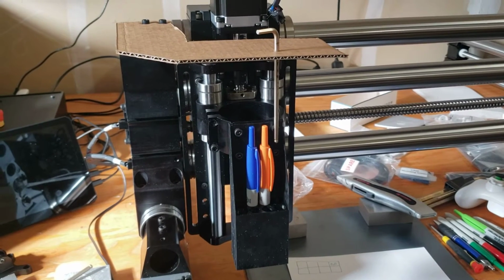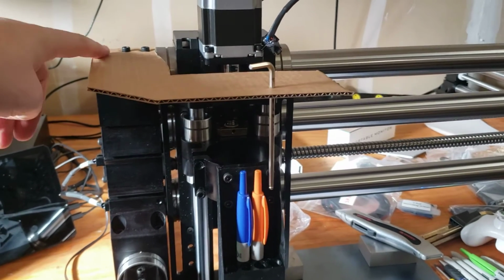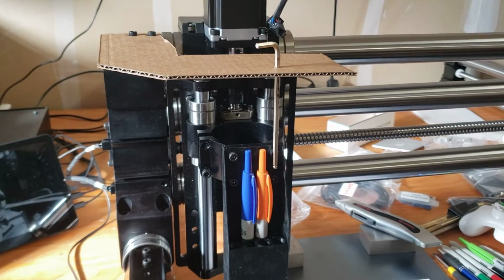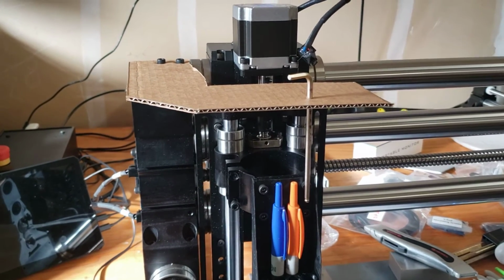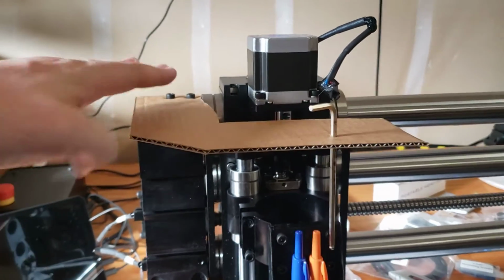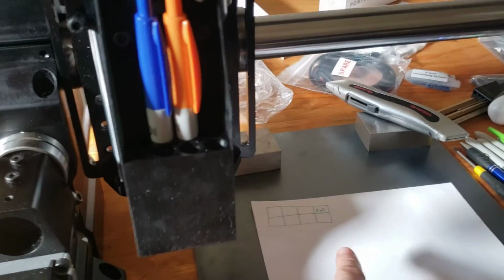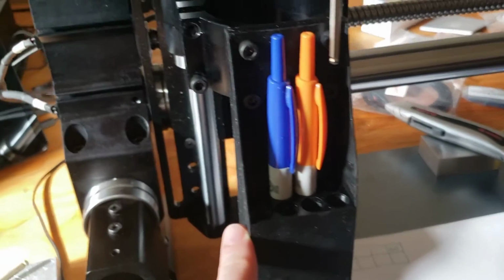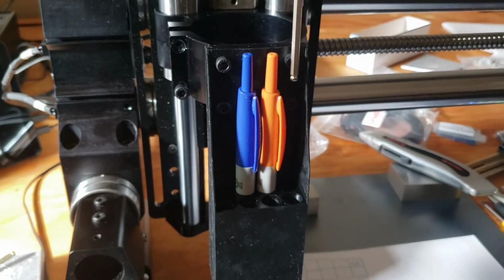Onefinity CNC: Pen Changer Mock-Up